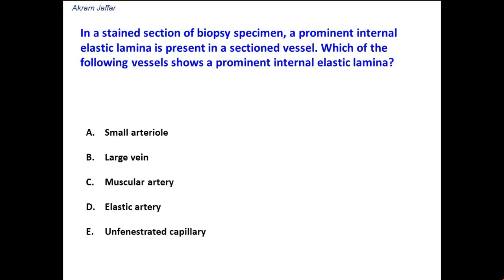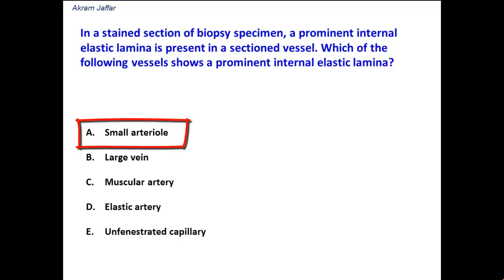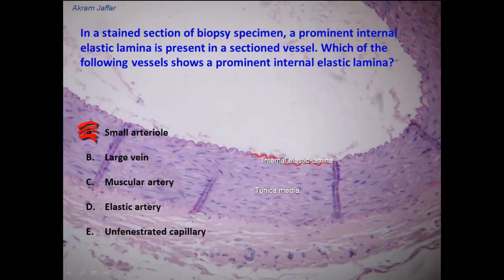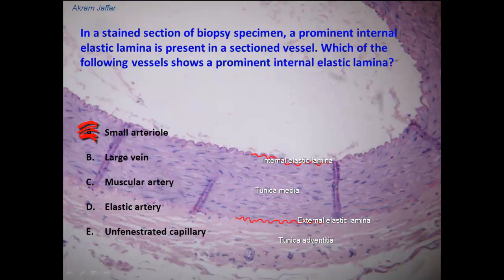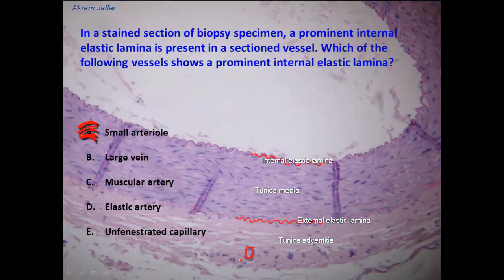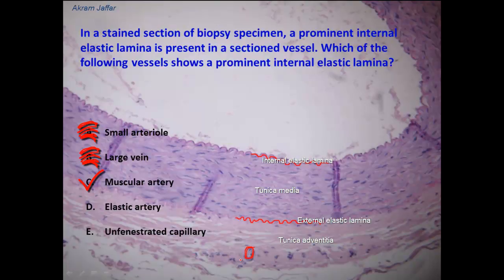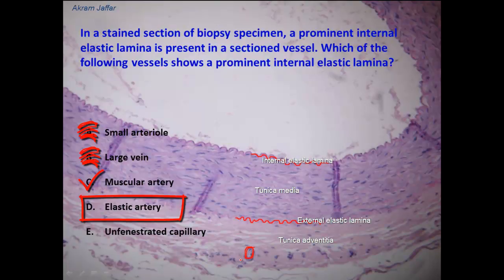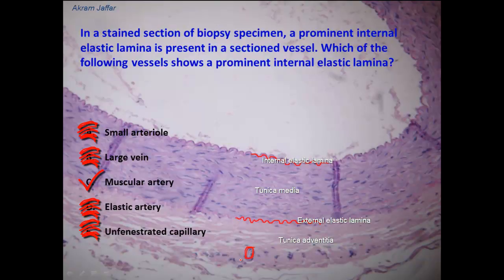Which blood vessels have elastic laminae?